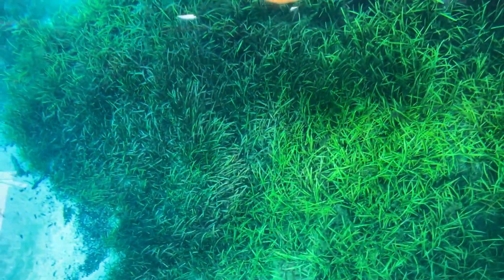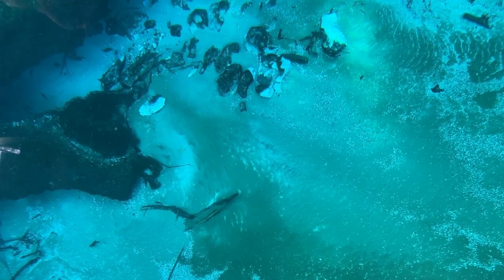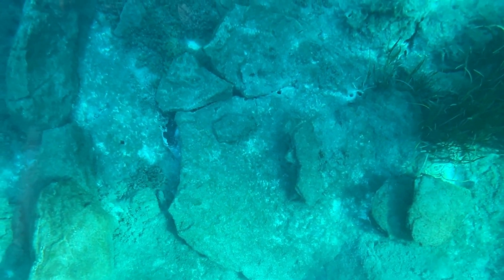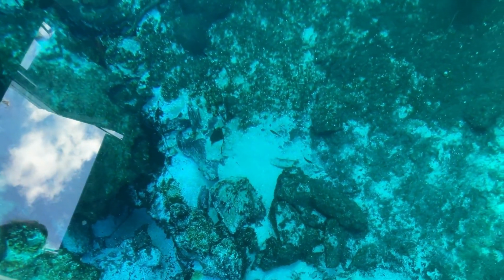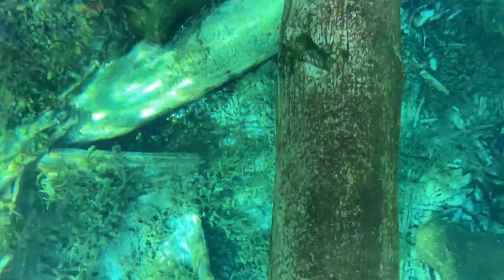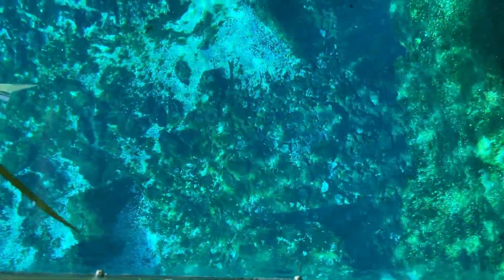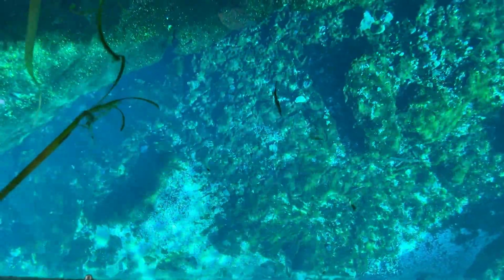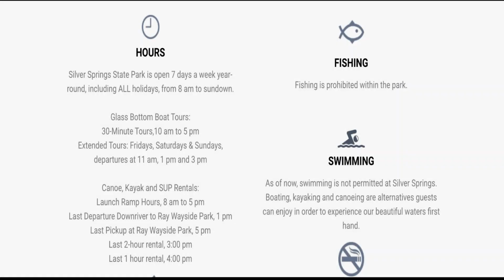Travel to Silver Springs Glass Bottom Boat and State Park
Enjoy this sample of what it is like riding in a glass bottom boat in Silver Springs State park in Florida.  This state park has so much to offer.  The campground has very spacious spots and are all rig size friendly!

I will also be doing a wheel spin to give away a piece of art at least every month!

Would you like to support my journey and get some great additional content?  Looking for painting tutorials and sketches?

To help me keep the content and me rolling my tip jar is at paypal

Art is my happy place.  It is my therapy.  My peace.  I love to share it and if you would like to help me with supplies my wish list is located

Do you love great music?  Check out this link and get 30 days free of Epidemic Music if you are new to them.  It is AWESOMENESS and it helps me to make sure that I always have the BEST music for my videos.